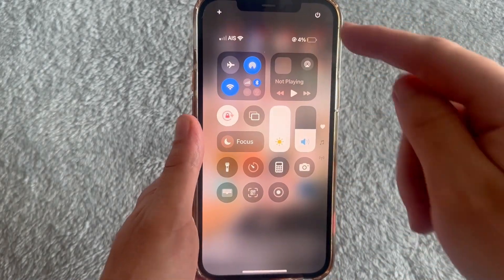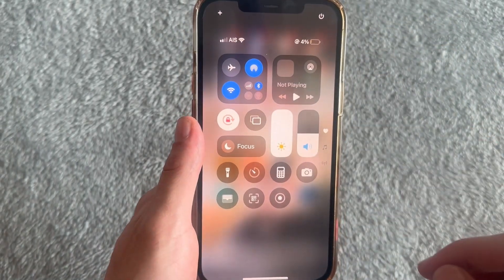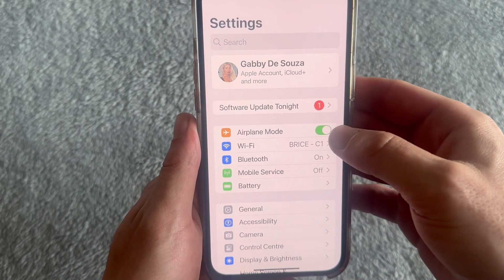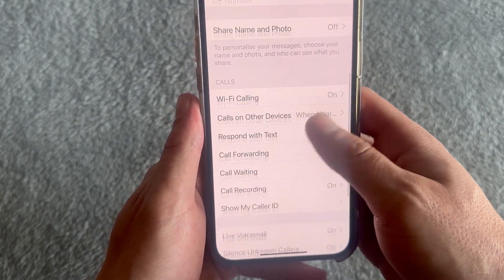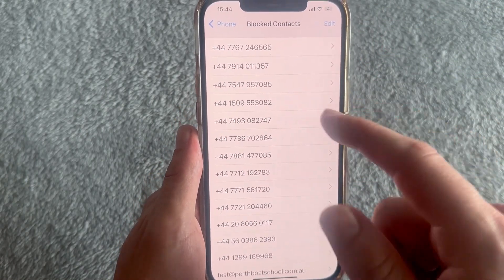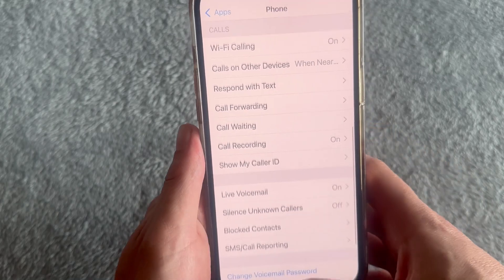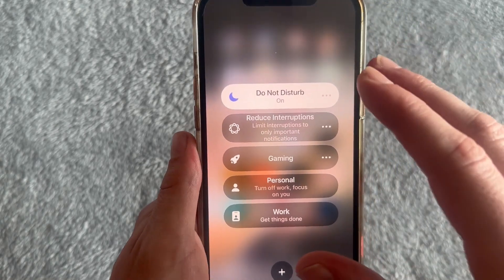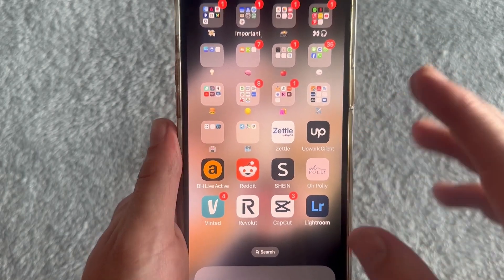How To Fix Calls Going Straight to Voicemail on iPhone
In this video, learn how to fix iPhone calls going straight to voicemail without ringing. If you're missing important calls, not receiving calls, or your iPhone is sending calls to voicemail automatically, we’ll cover the best solutions. From adjusting Do Not Disturb, Focus Mode, Call Forwarding, and Silence Unknown Callers to checking your carrier settings, this guide will help you get your incoming calls working properly again.